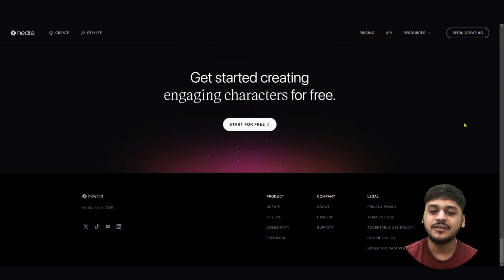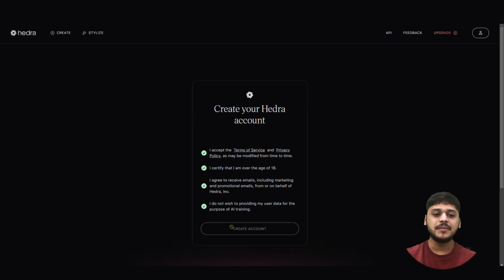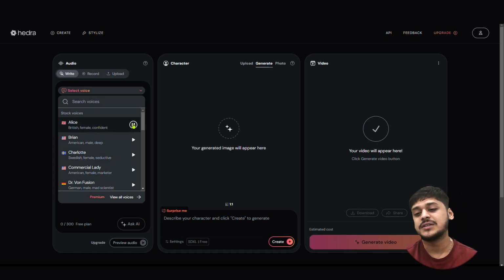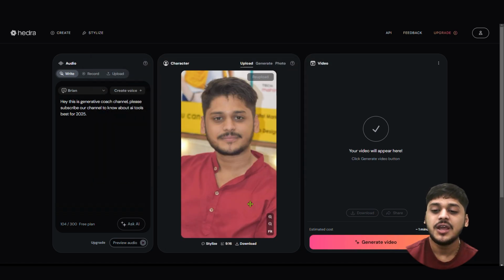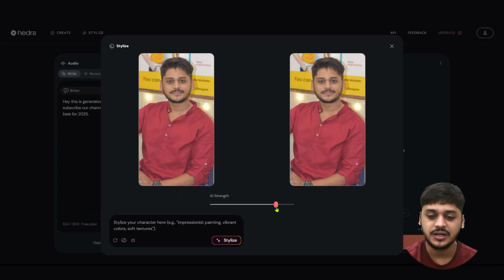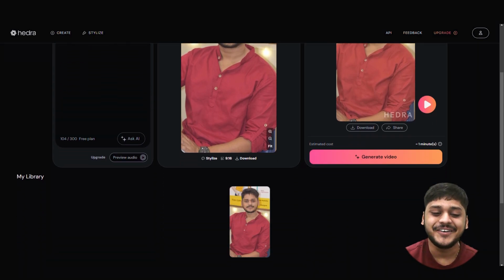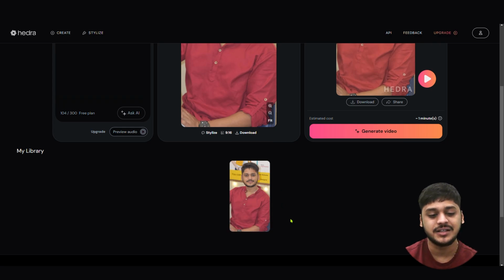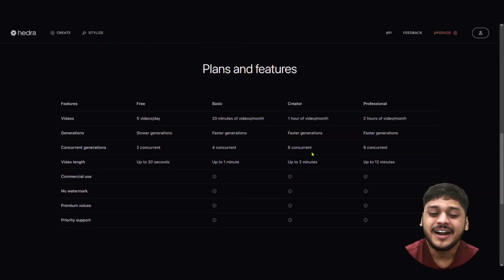Hedra AI Magic: Transform Images into Dynamic Live Videos in Just 5 Minutes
Discover the power of Hedra AI – the ultimate tool to transform still images into stunning live videos! 🌟 This 5-minute tutorial breaks down how creators, marketers, and AI enthusiasts can bring their photos to life with ease.

🎬 Check out my YouTube Shorts for fast and actionable AI hacks

🔥 In this video, you'll learn:
✅ Hedra.ai help us to make image quicker with ai. 🛠️
✅ How to create stunning visuals, streamline processes, and boost creativity 🌈
✅ Insider tips to maximize your AI-powered results 💯

Let me know if you'd like further customization or additional options.